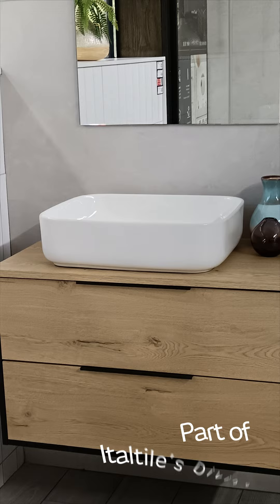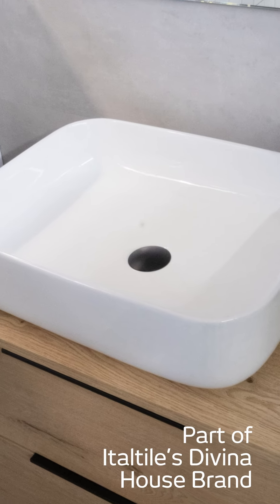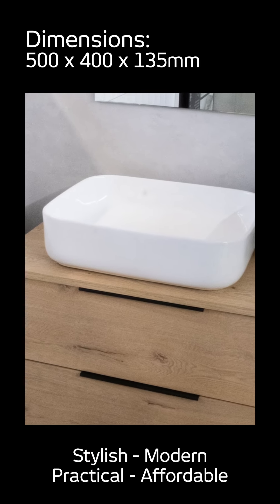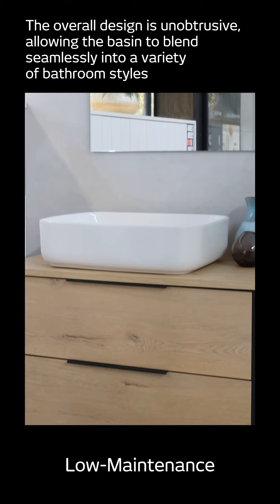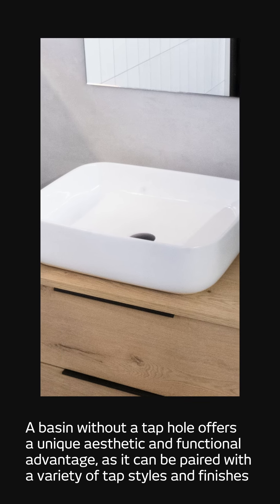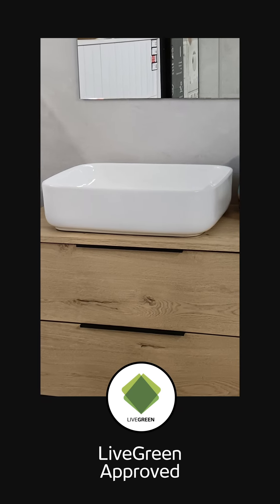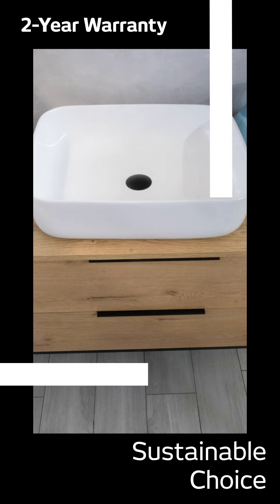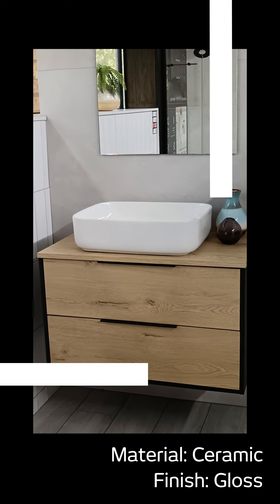Divina Sutherland White Counter Top Basin | Italtile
Introducing the Divina Sutherland White Counter Top Basin Without a Tap Hole.

Part of Italtile’s Divina house brand – a curated collection of deluxe décor ranges, inspired by global design trends and tailored for local tastes –  the Divina Sutherland Basin is as stylish and modern as it is practical and affordable.

Featuring a smooth, white gloss finish, straight lines and rounded edges, this rectangular ceramic basin is easy to keep clean thanks to the absence of sharp corners or other hard-to-reach places.

The absence of a tap hole further enhances the clean and uncluttered aesthetic, while also allowing for the placement of taps exactly where desired, for greater design flexibility.

Sustainability is at the core of Italtile’s Divina house brand and the Divina Sutherland Basin is no exception, offering impeccable, eco-chic credentials and durability.

Experience the beauty and value of the Divina Sutherland Basin as its modern elegance and versatility seamlessly coordinates with a wide range of bathroom styles and colour palettes.

Shop the entire Divina collection online or in-store today and discover your perfect bathroom ensemble.